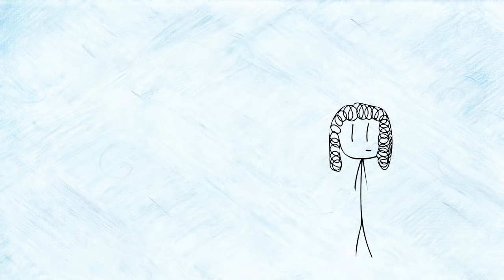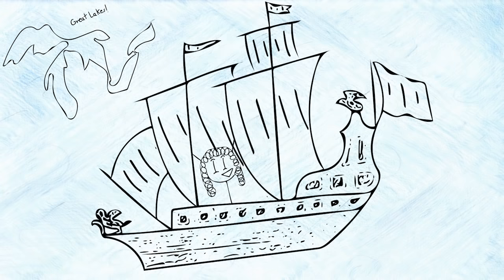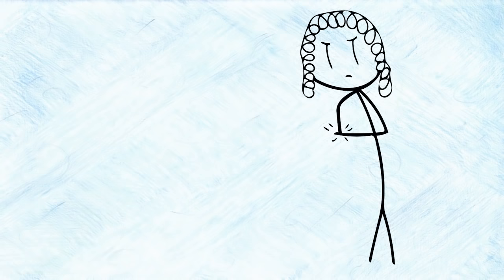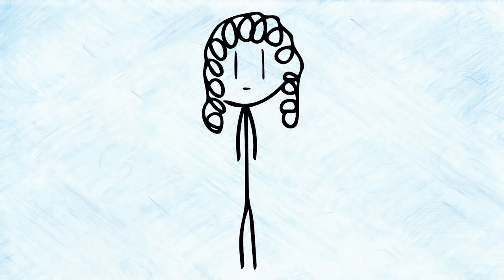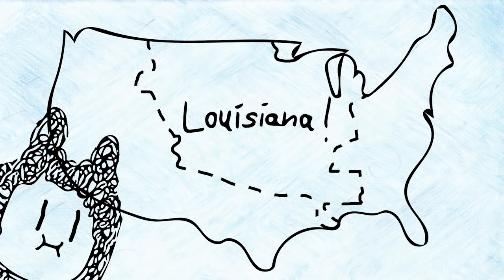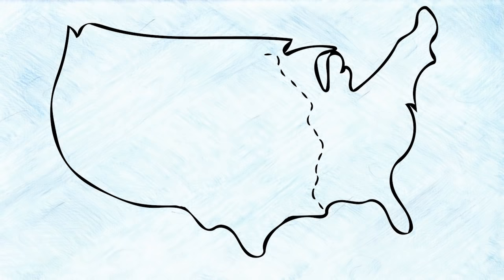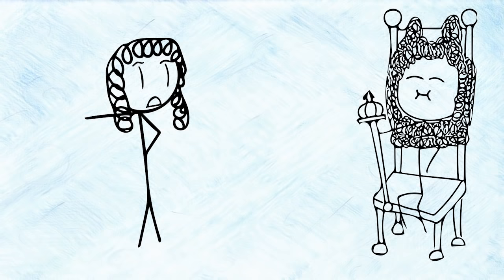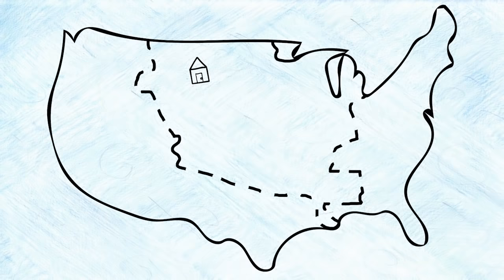The Life of Robert de La Salle - A Lesson for Kids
17th-century French explorer Robert de La Salle was one of the most important explorers in US history. He lived a brave life full of adventure, lust, and betrayal. This depiction was fact-checked and approved by several experts of French and American history from around the world. I hope you enjoy it!